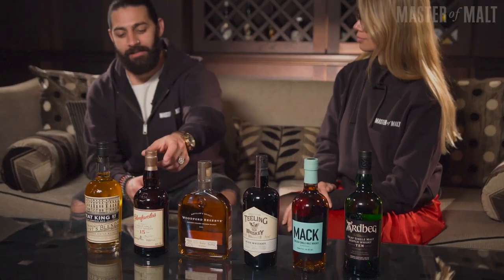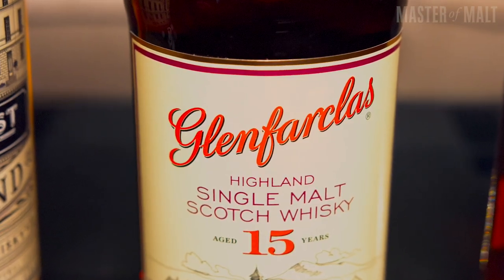Choosing your next bottle of whisky, with Avi and Kristy!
If you’re new to whisky or simply want some inspiration on your next bottle, our editor Kristy and PPC Executive Avi are here to help! They talk through a whole range of bottlings, from blends to single malts, to bourbon and even Swedish whisky.